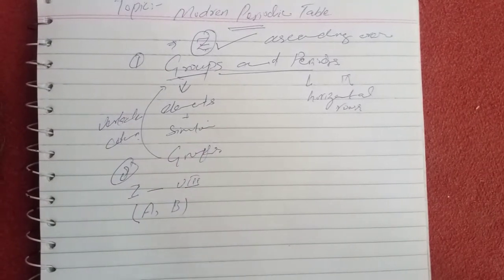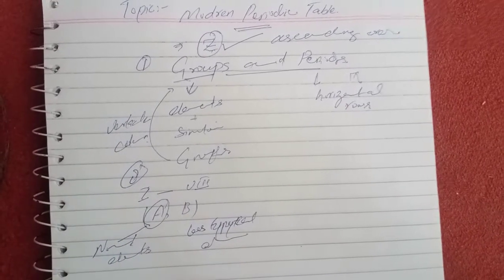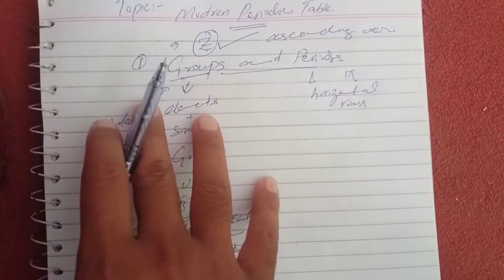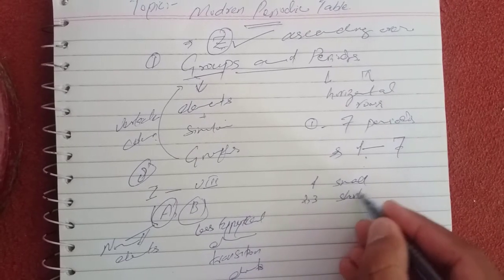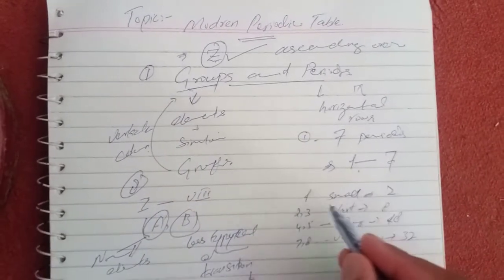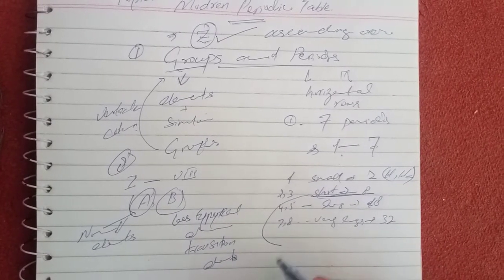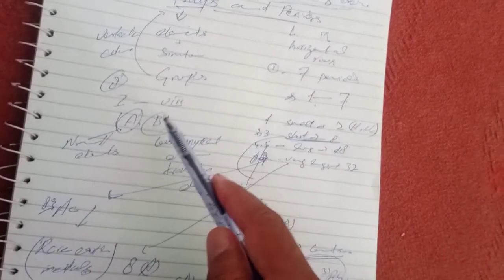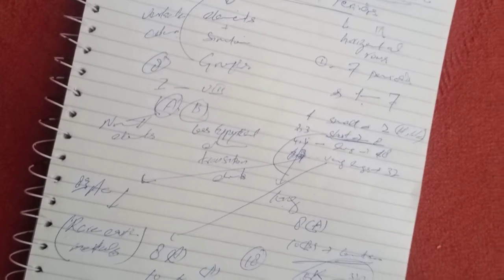Groups and Periods |Charachteristics of Periods and Groups|Features|Periodic table|class 12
Hello guys, here is my second video lecture for you, hope so you will like it and it will help you in your study. I just tried to give you all information which you want and discovering about periods and groups and related properties.